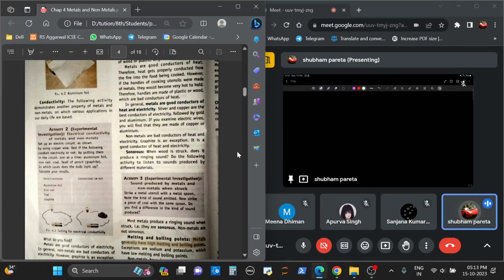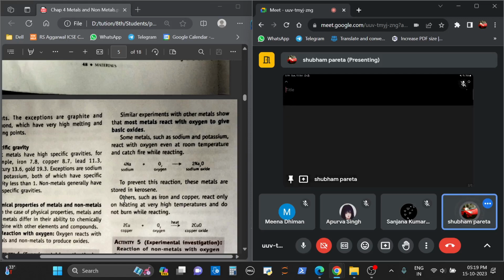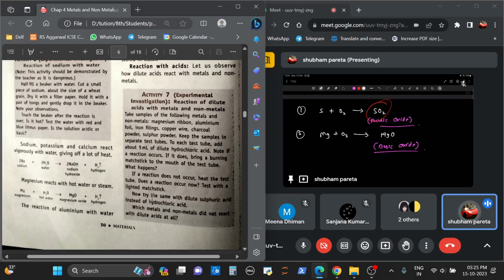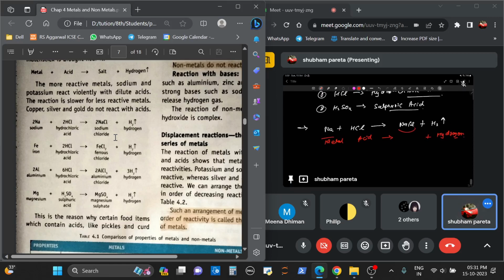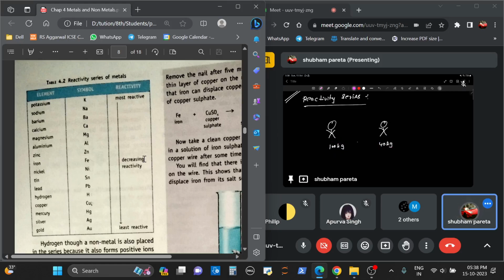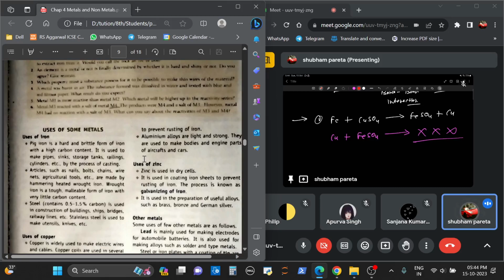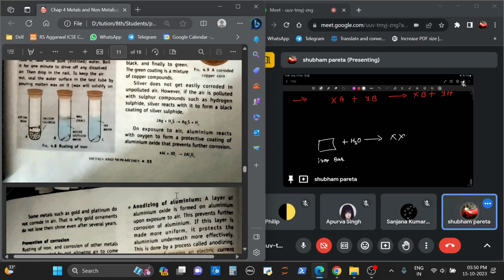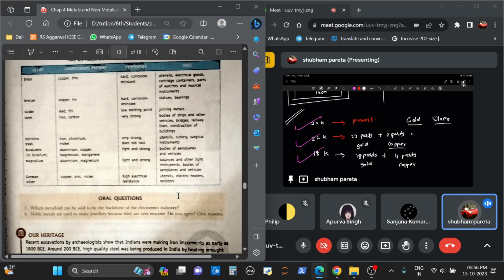Class 8th Metals and Non Metals 2